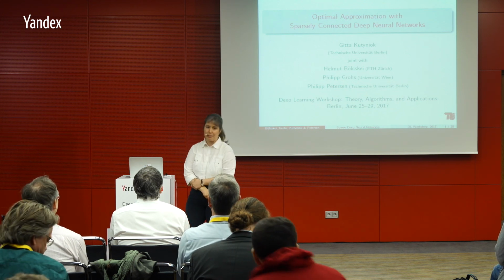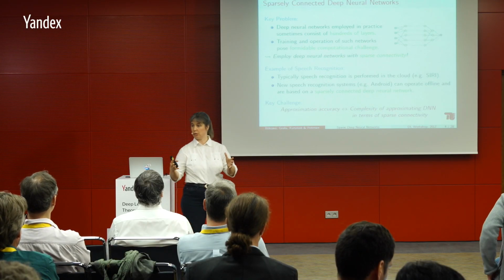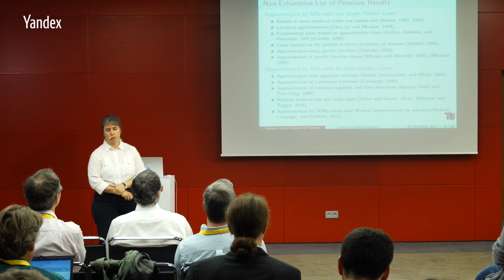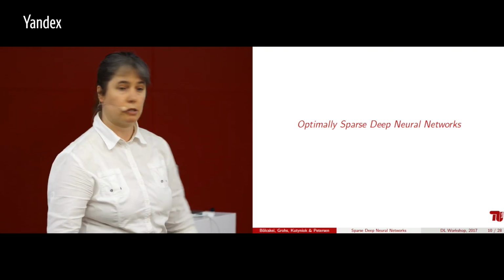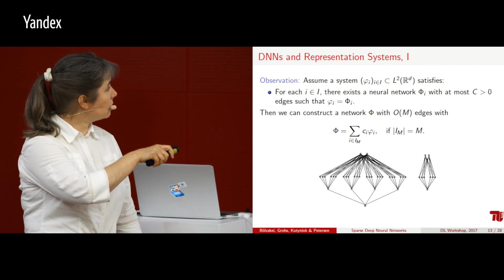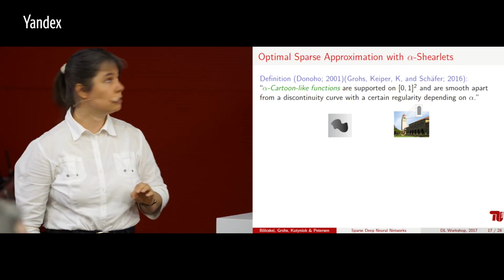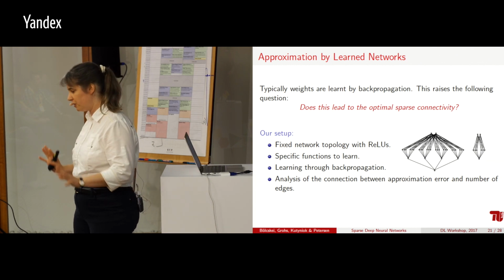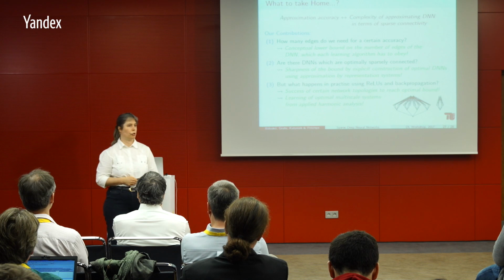04. Optimal Approximation with Sparsely Connected DNNs. Gitta Kutyniok